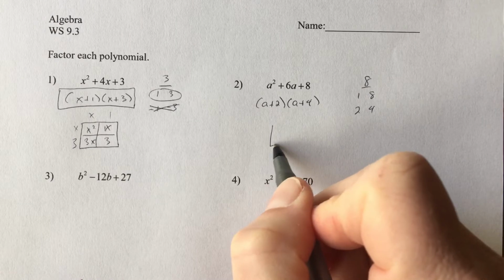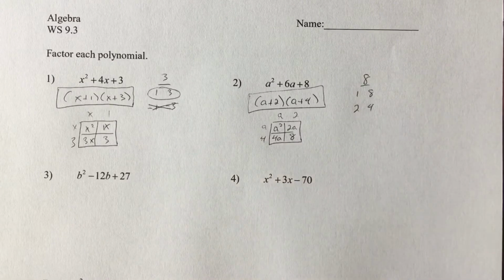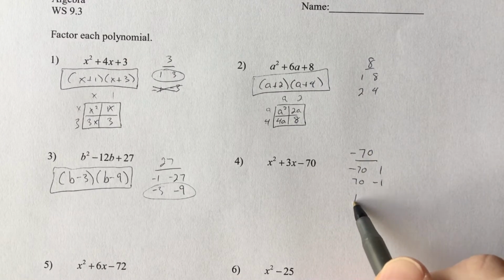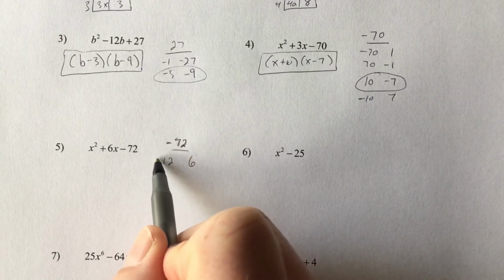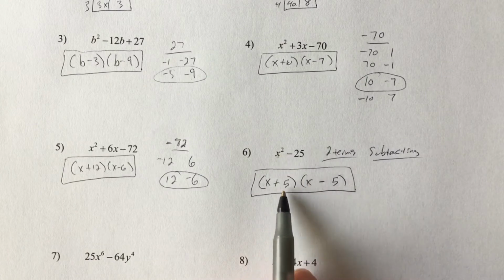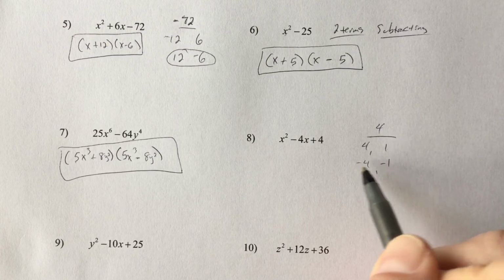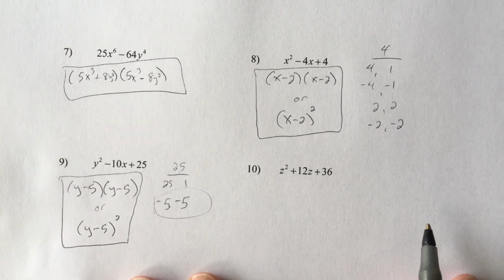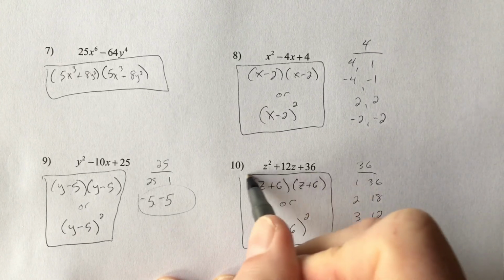WS 9.3 Problems 1-10